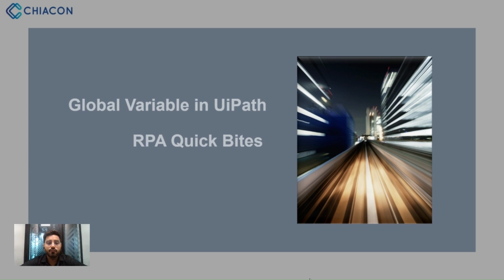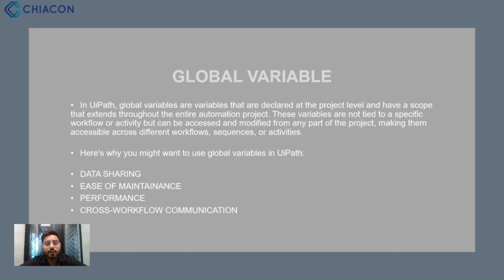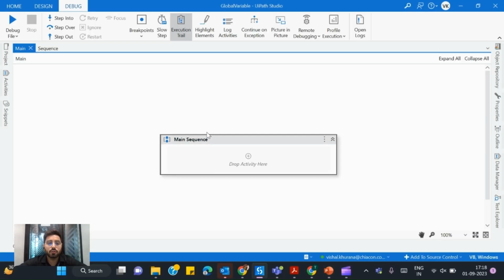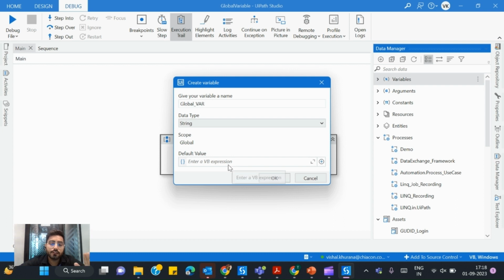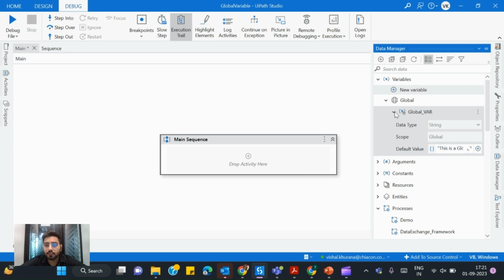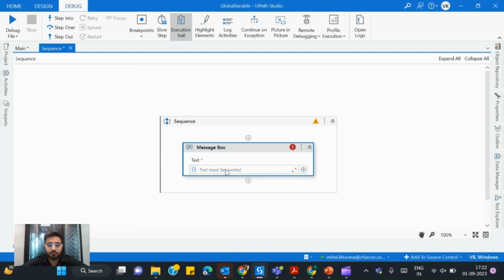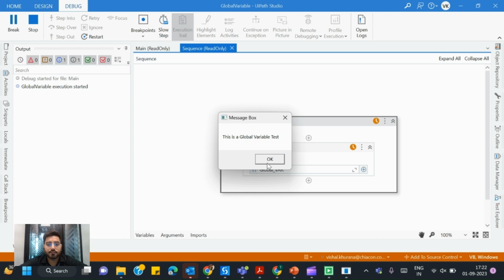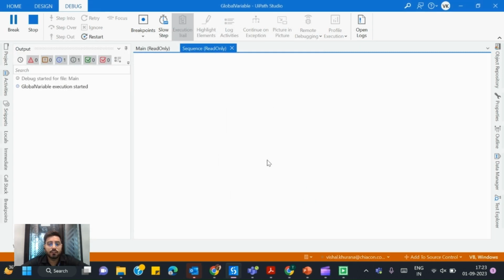Understanding Global Variable in UiPath | Chiacon Consulting | RPA Quick bites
In this UiPath tutorial, we dive deep into the concept of global variables and how they can supercharge your automation projects. Discover what global variables are, how to create and use them effectively, and see real-world examples of how they streamline your UiPath workflows. Don't miss this comprehensive guide to mastering global variables and taking your UiPath automation skills to the next level!